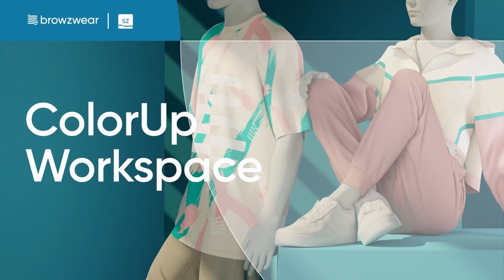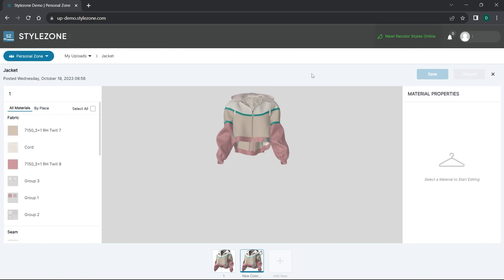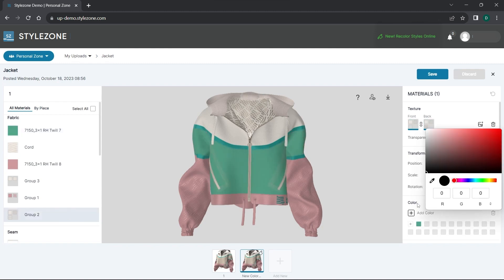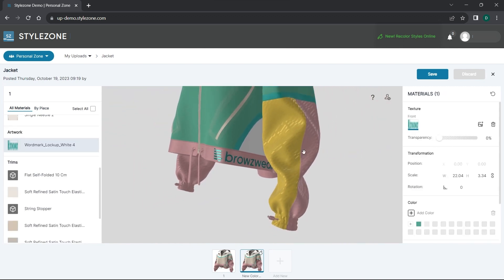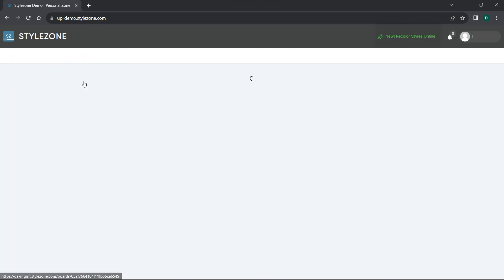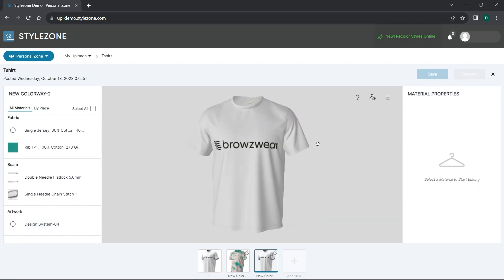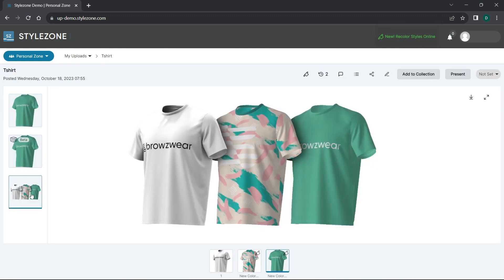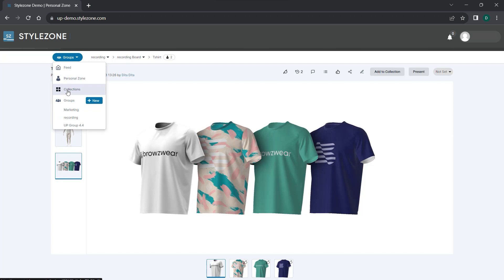Meet ColorUp - Stylezone's Brand New Workspace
Unlock a world of vibrant creativity with the new Stylezone ColorUp 🌈
Utilize effortless color customization to craft stunning custom colorways, precision visualization to redefine your creative workspace, and seamless collaboration to streamline teamwork.
Ready to jump-start your collection workflow? It's available now on Stylezone.
Color Up introduces a dynamic and intuitive environment where designers can explore and experiment with various colors for their 3D garments. This addition allows users to visualize materials and pattern pieces separately, offering a fresh and streamlined workspace for optimal creativity.